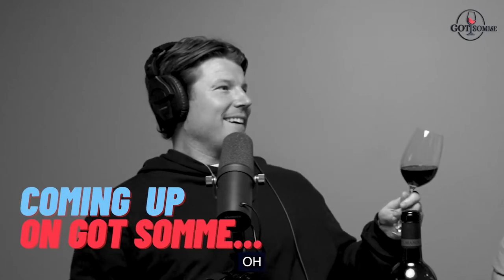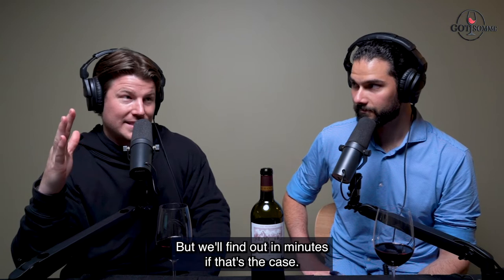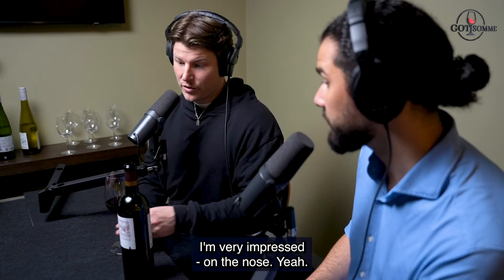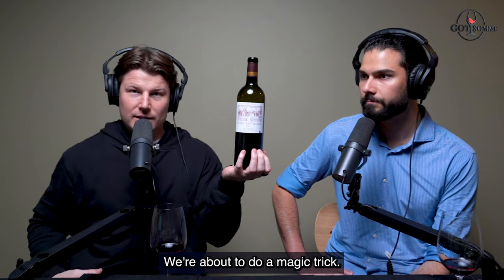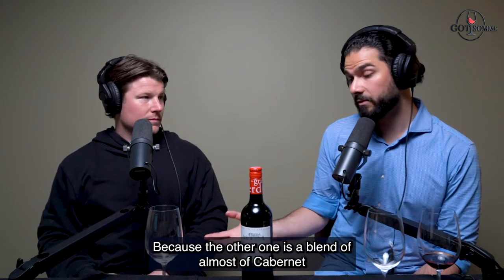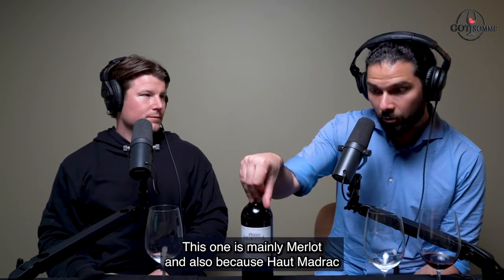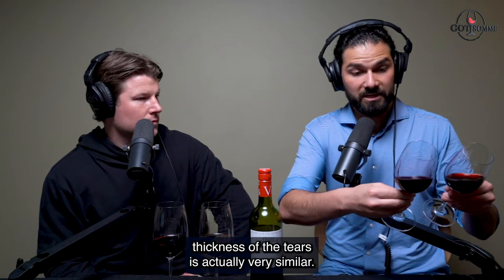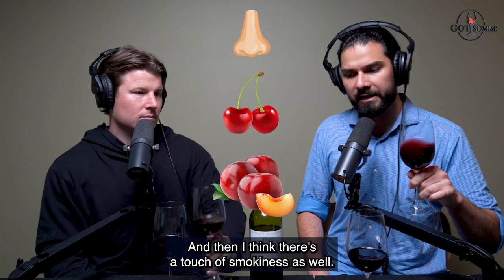We put two Bordeaux Chateau wines up against each other battling out for the BEST BOTTLE UNDER $30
We firstly assess our current #1 wine under $30 the 2017 Chateau Haut Madrac against the just released 2018 vintage and the results surprised us!
Then we take the challenge to a bottle that on paper reads a similar story:
- Bordeaux
- Merlot/Cabernet Sauvignon Blend
- 2018 vintages
- 13.5% alcohol

BUT

It becomes a very VERY different story once the bottles are poured into the glass!

Follow our Instagram for more hints, tips and teachings: @GotSomme

Buy this bottle where we got ours: Dan Murphys